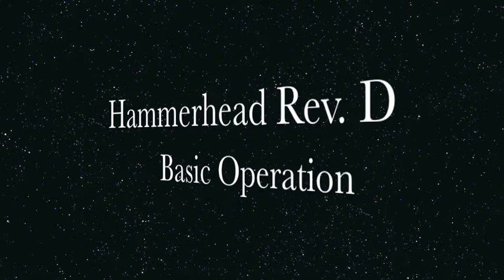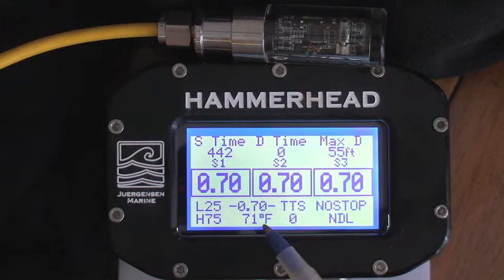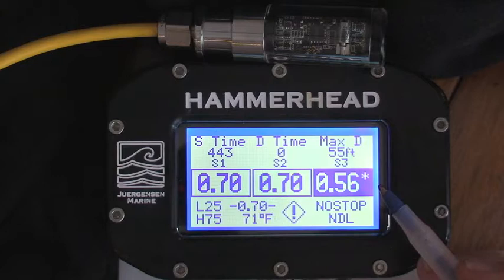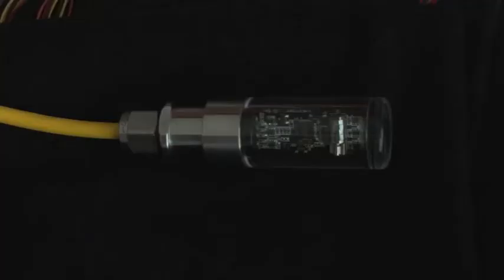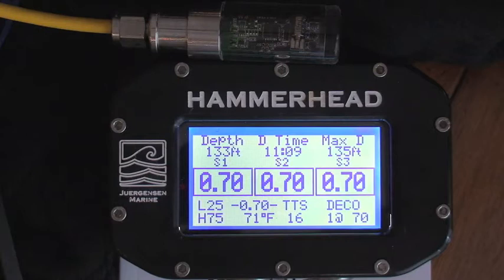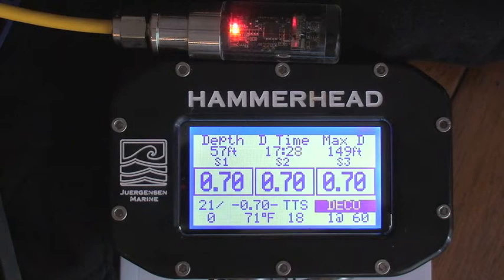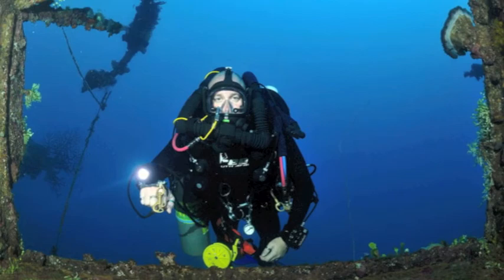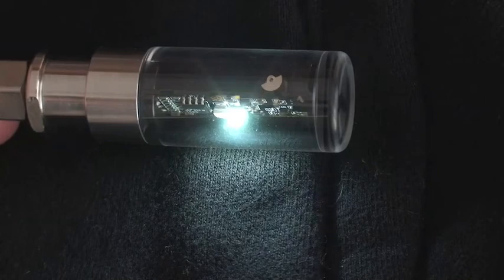Hammerhead Rev D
This is a video describing the functionality of our Revision D Electronic System for Rebreathers found on our Hammerhead CCR line, as well as the Optima and other rebreather brands.